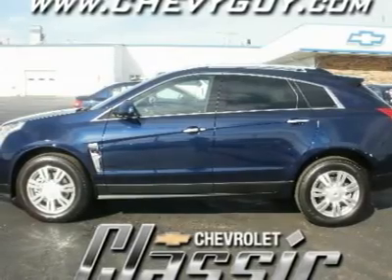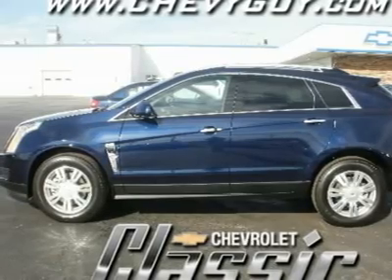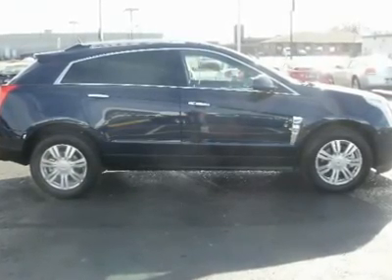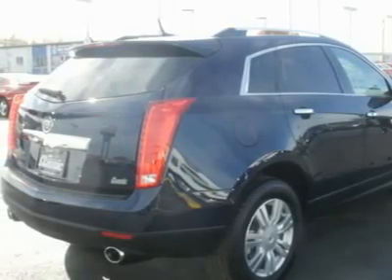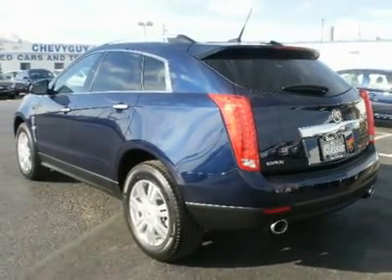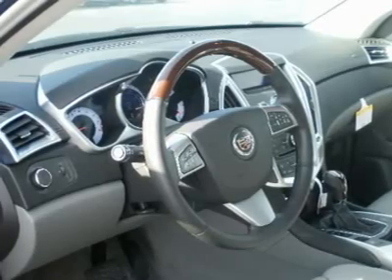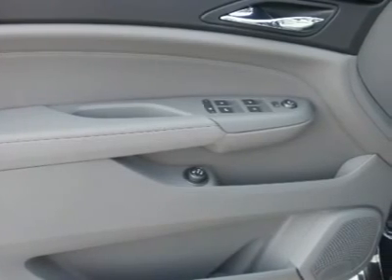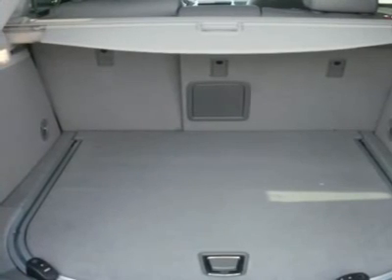2011 CADILLAC SRX Council Bluffs, IA K29942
2011 CADILLAC SRX Council Bluffs, IA
Stock

1010 34th Ave.

You'll love this 2011 Cadillac SRX. This is a car you'll want to take home. With 0 miles, it features automatic transmission and an exterior color of Imperial Blue Metallic. Call us and be the first to open the car door today!